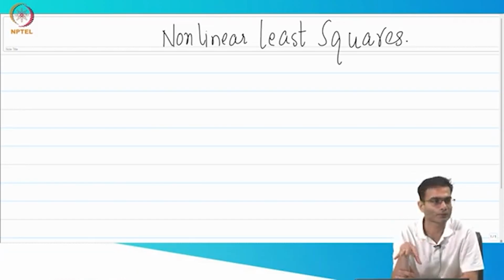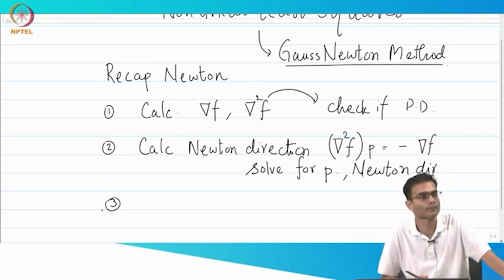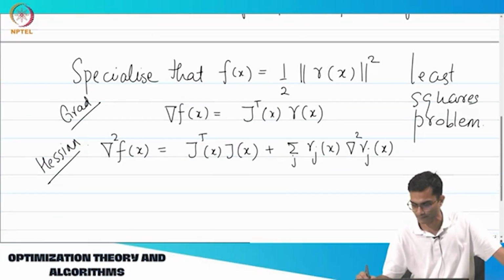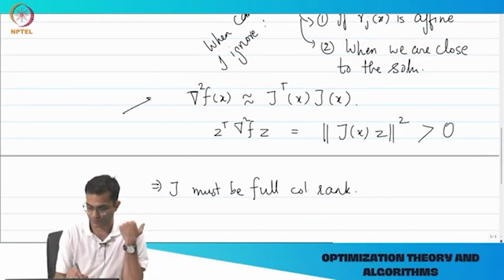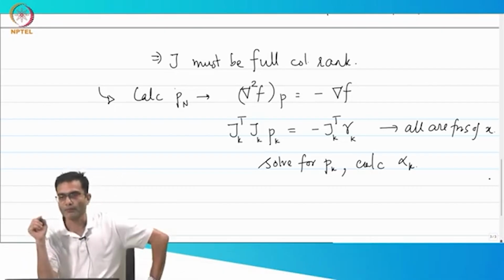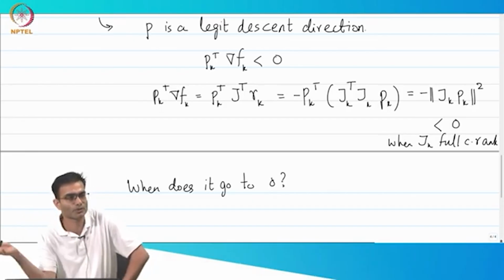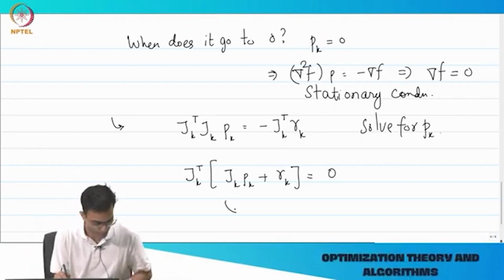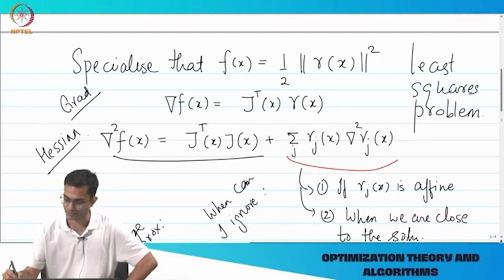Non Linear Least Squares